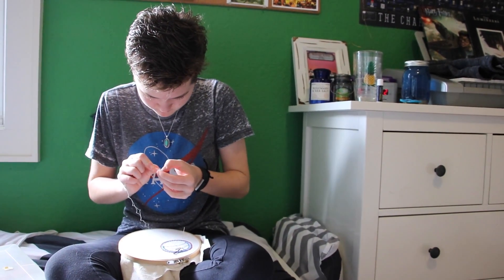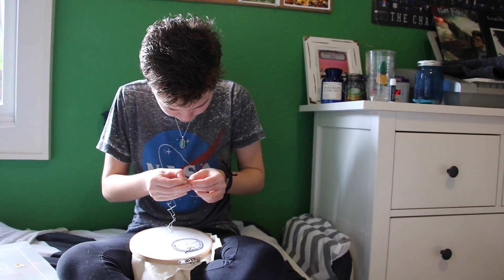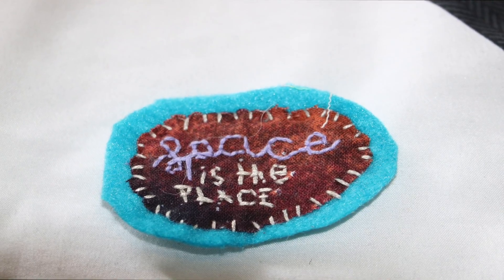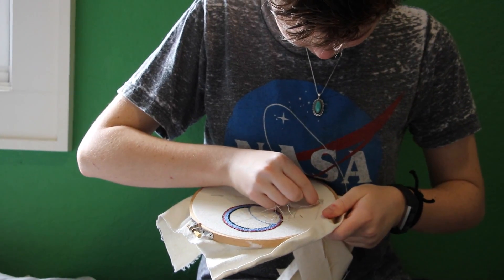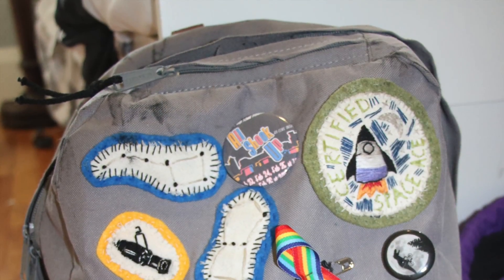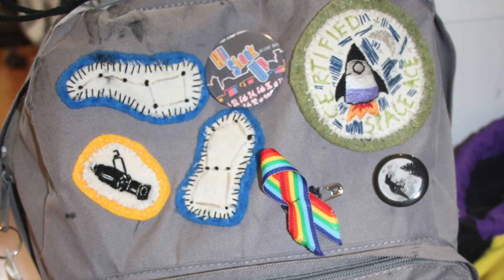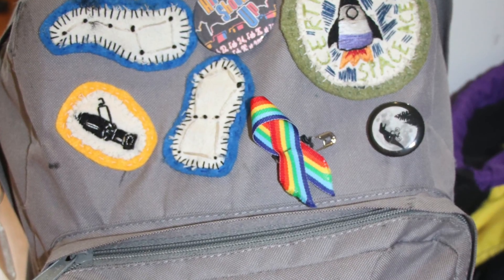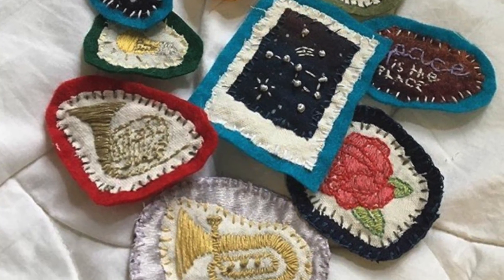Bridget Dougherty sews patches